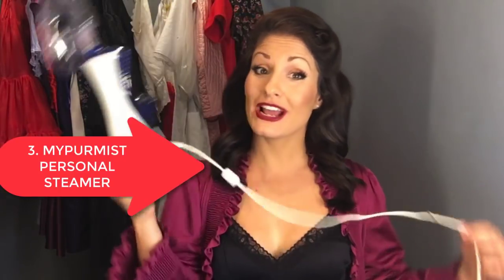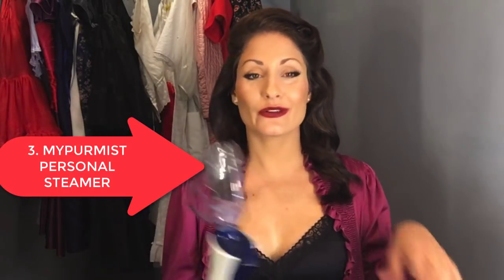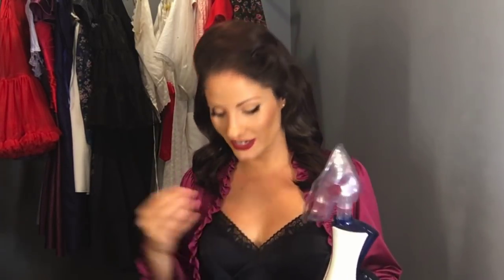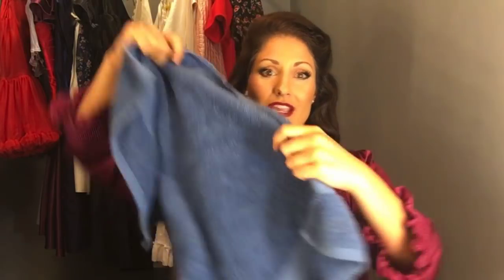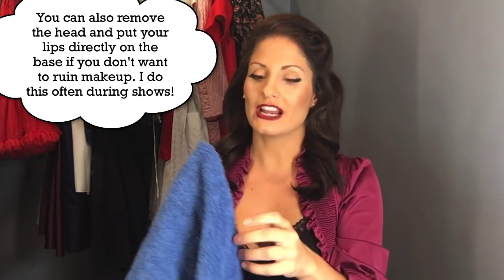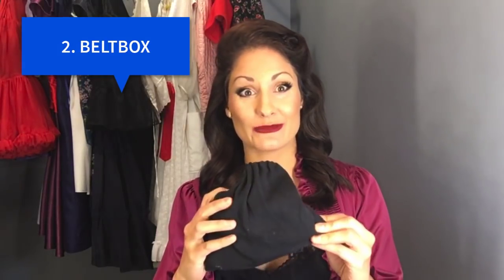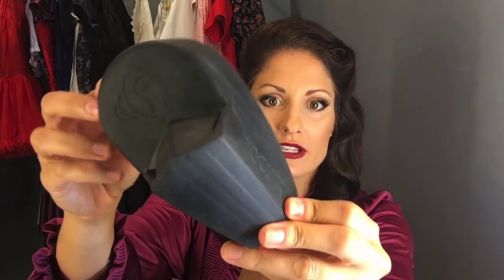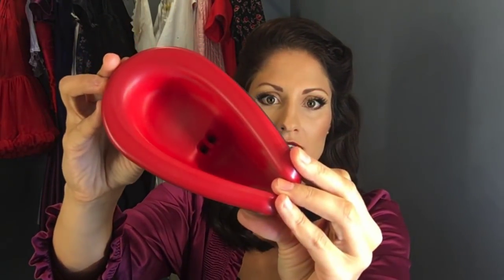Theater Performer Must-Haves! My Top 7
My top 7 essentials I take on my performer contracts!

Mini IPhone Tripod
Aromatherapy Diffuser
Essential Oils
Microfiber Towel
Yoga Mat
MyPurMist Steamer